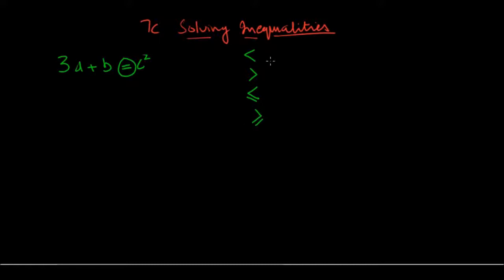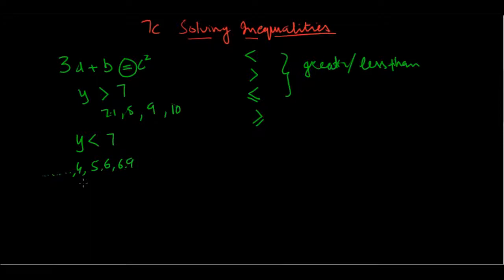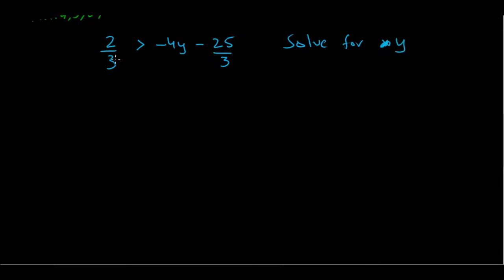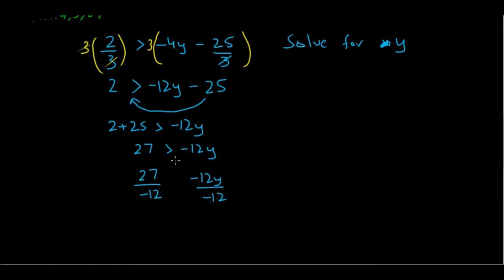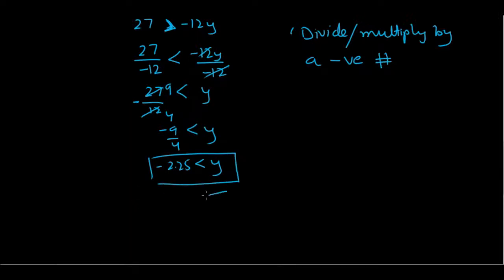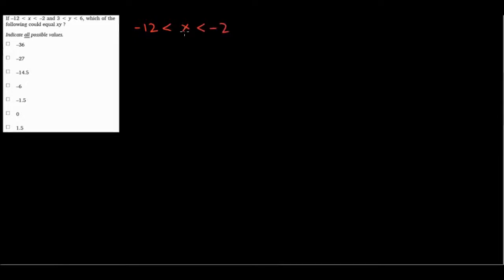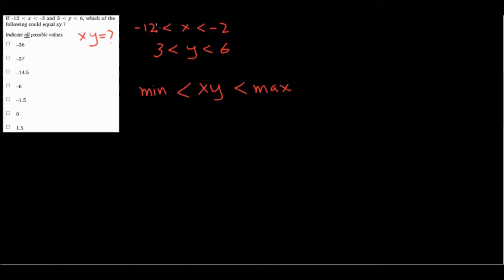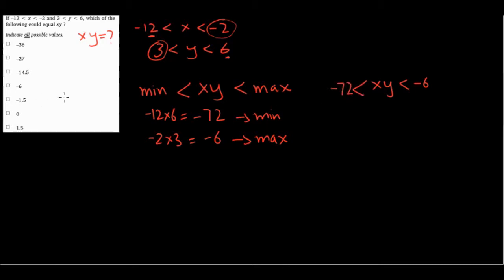GRE Math Review Lesson 12/36 -- Solving Inequalities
This is the 12th video in the GRE Math review series.This video covers how to solve inequalities.

If you have any questions, feel free to write it in comments below. Good luck!